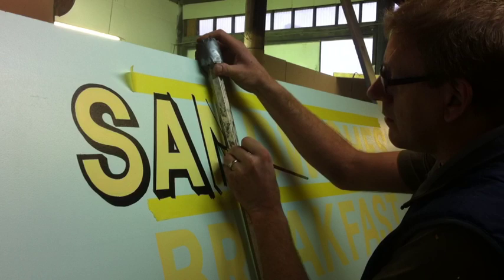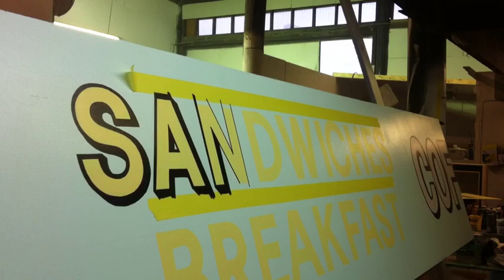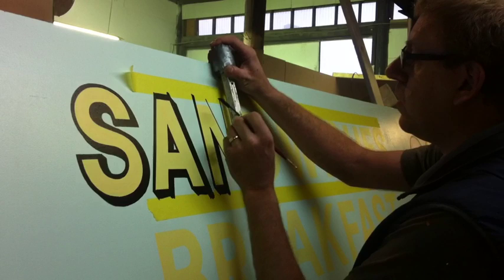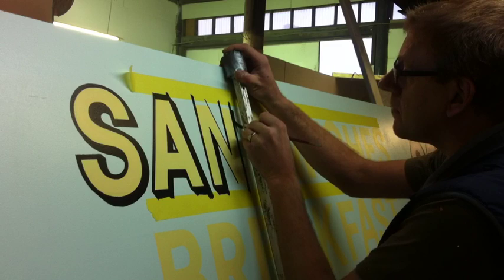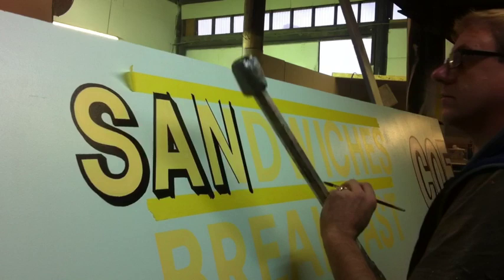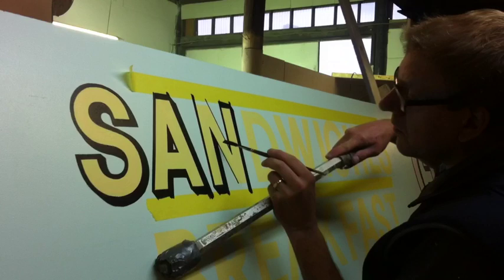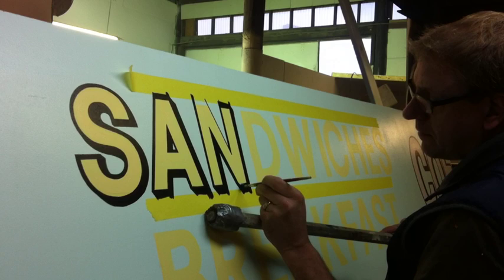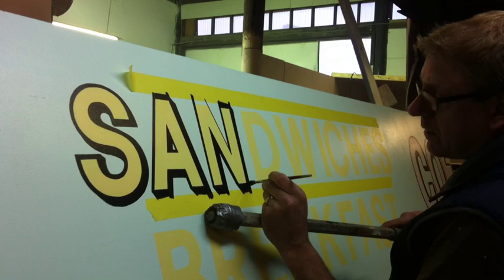Sign Painting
A small sample of sign painting